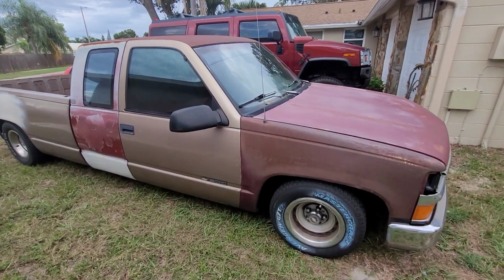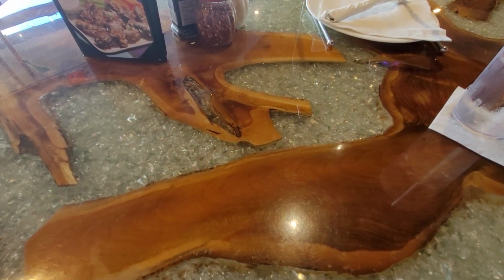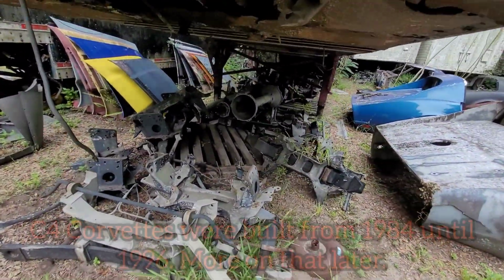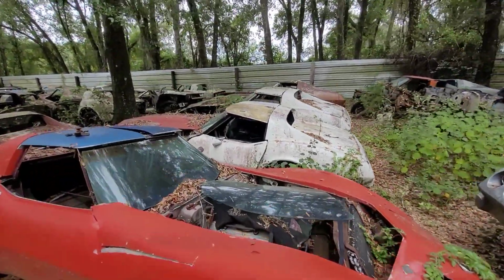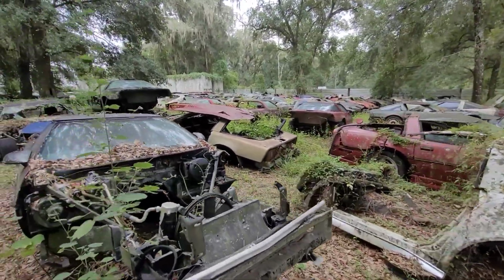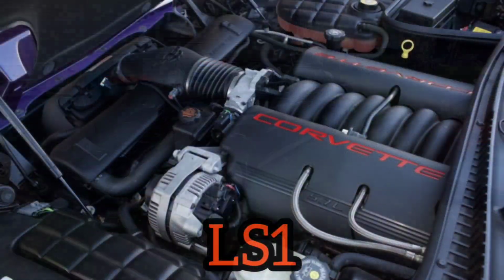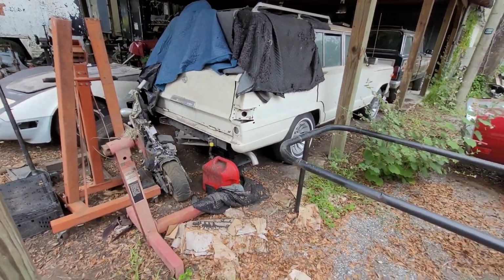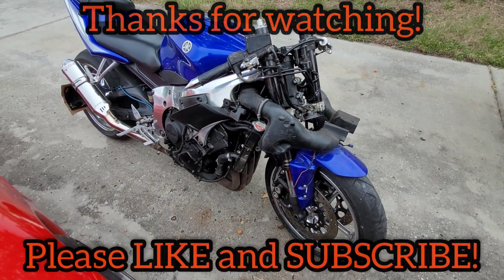I FOUND 250 CORVETTES, WENT TO TWO SWAP MEETS AND GOT A SPORT BIKE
It was a busy weekend. I went to two swap meets, sold lots of stuff, discovered a massive Corvette collection (over 250), and bought a sport bike! Let's do this! Edited by VideoGuru